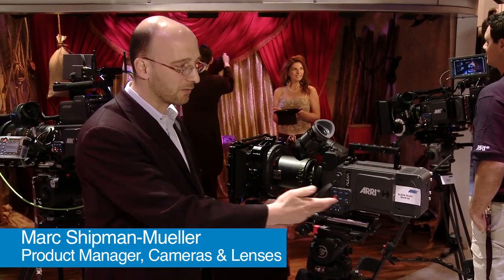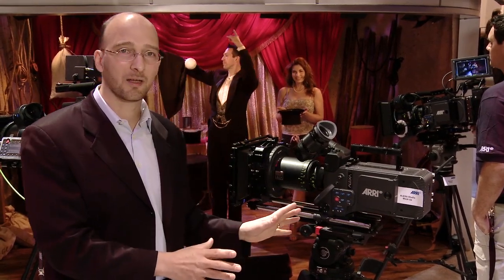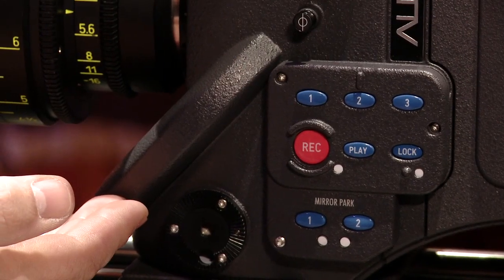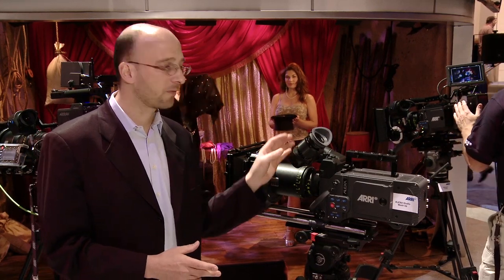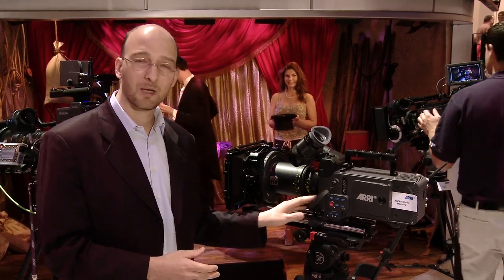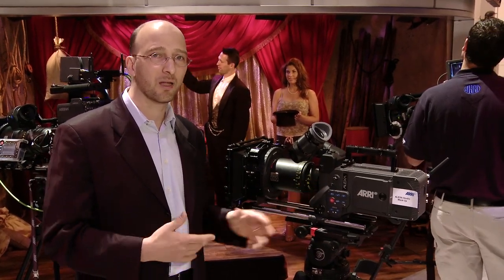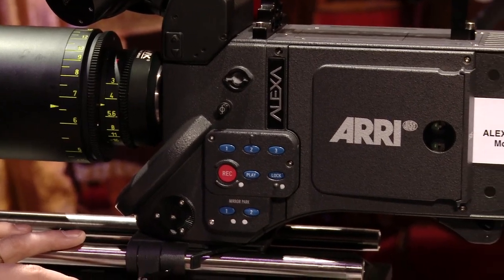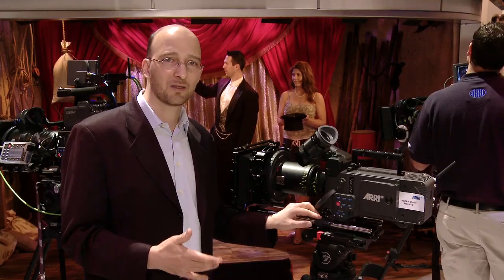Sneak peek: ALEXA Studio at NAB 2011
A mock-up of the ALEXA Studio model which will feature an optical viewfinder, mirror shutter, 4:3 sensor and offer true anamorphic capability.